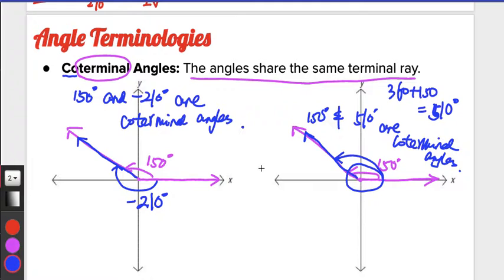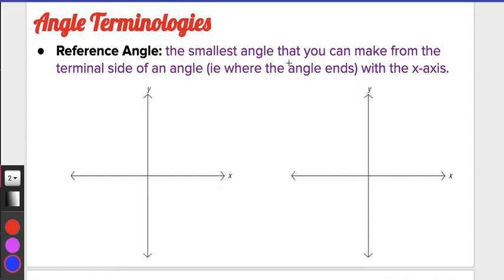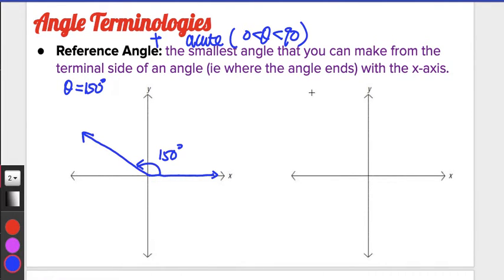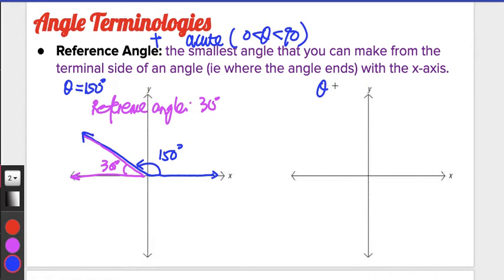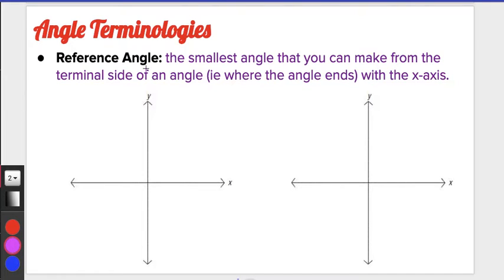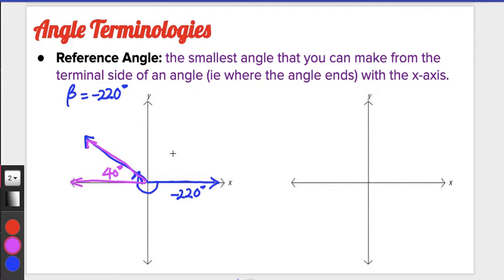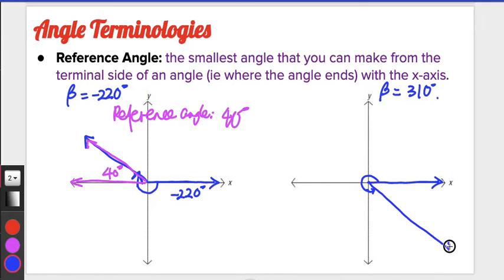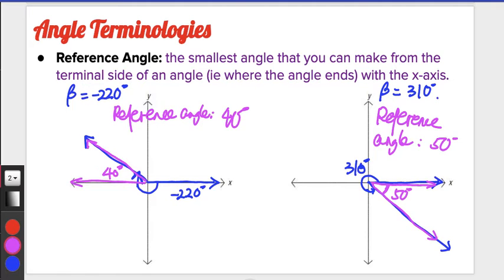6.1_Reference Angle